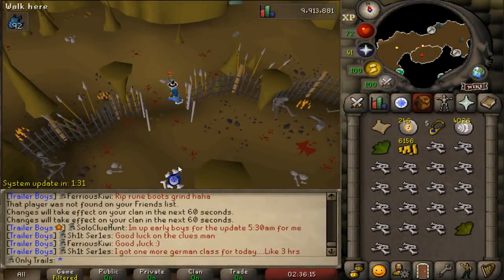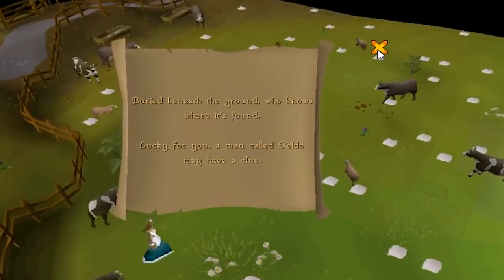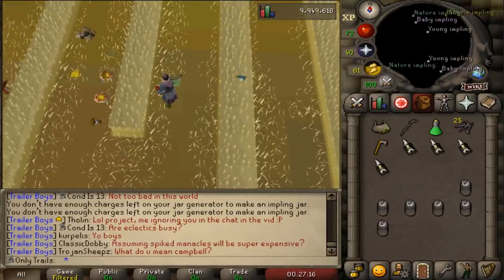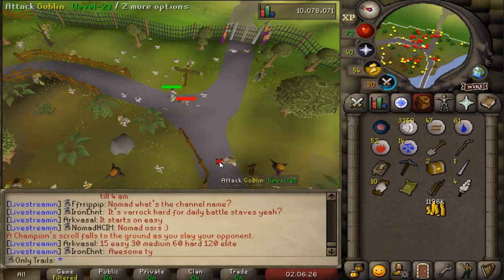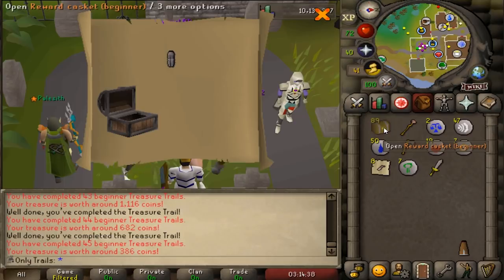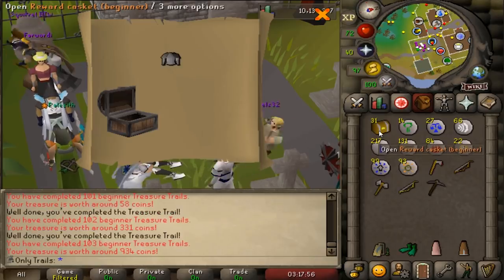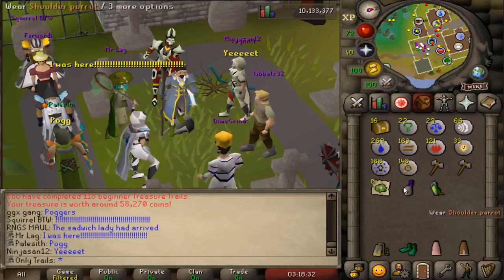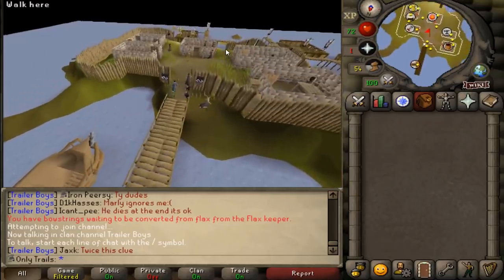Opening 100+ Beginner Clue Caskets! - Clue Scroll Only Ironman #29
beginner clues!
The new clue scroll update brought a lot of new things to the table.
Let's start with the first thing, beginner clues!

The Rules of Clue Scroll Only Iron Man:
1. All progress comes from clue scrolls
2. Only Quest if the location is needed for the clue (can complete)
- Or when the quest ONLY gives xp in the ONE skill you need for the clue.

END GOAL: 500 easy clues - 400 Medium Clues - 300 Hard Clues - 100 Elite clues - *** Master Clues!